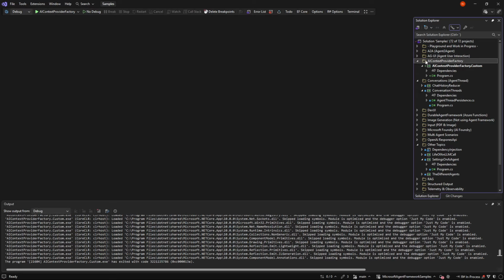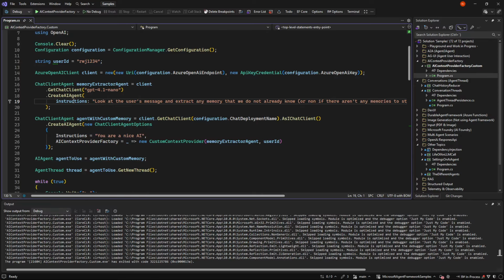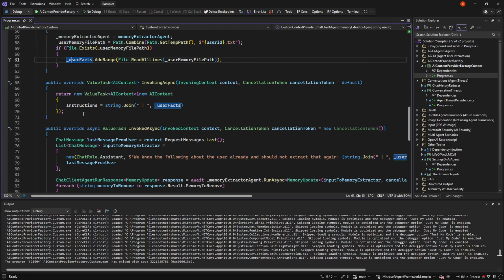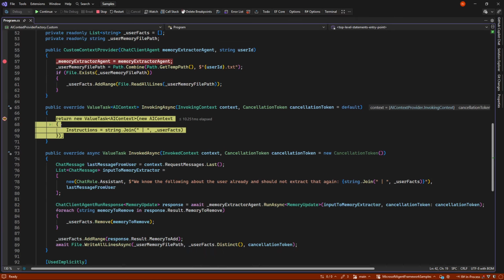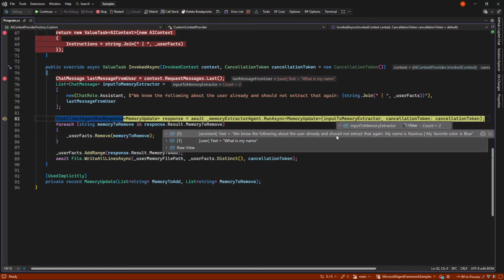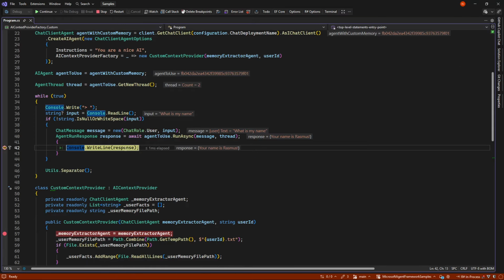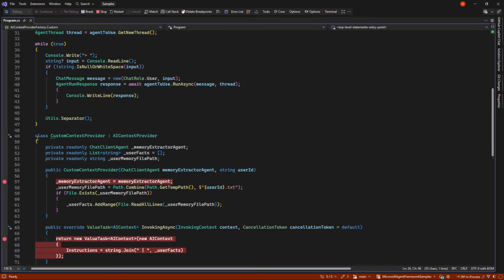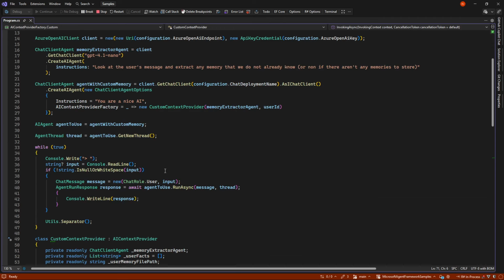How to add User Memory to your Agent in Microsoft Agent Framework [AI in C#]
In this video, I will show you how to add custom memory to your AI Agent so it can store facts about the user and remember them again between different chat sessions